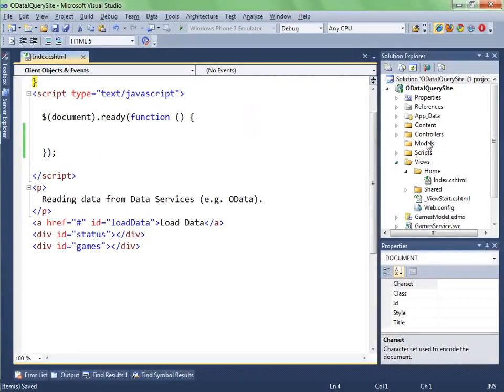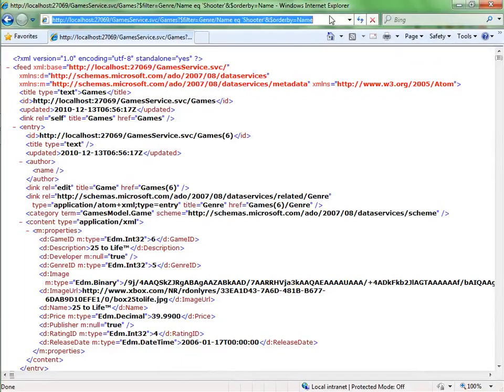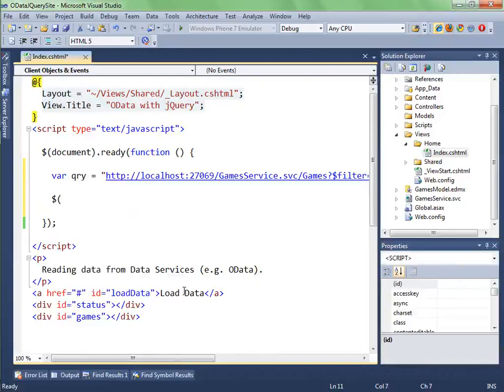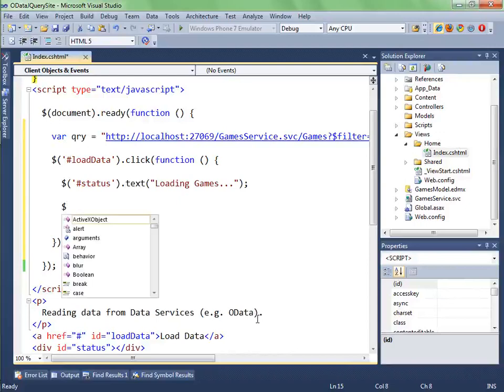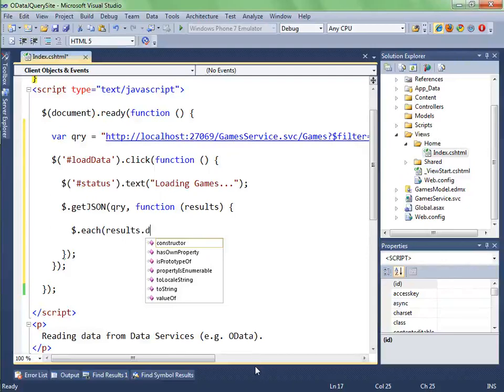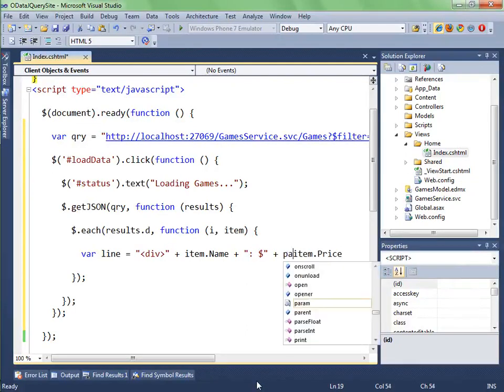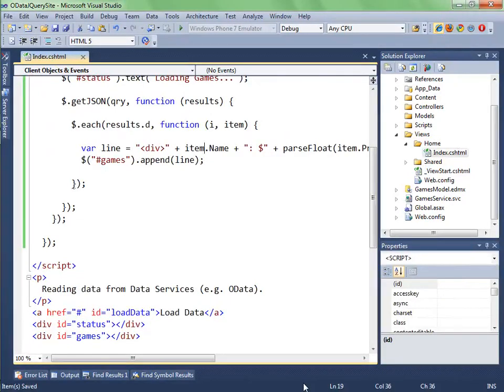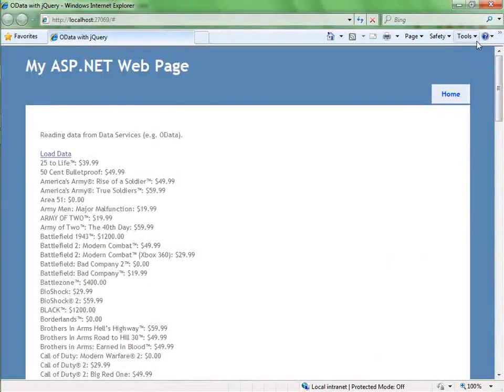HDI ITPro MSDN mp4video ConsumingODataPt2